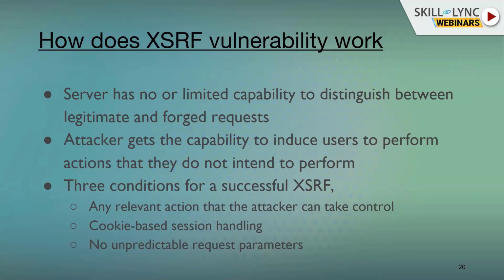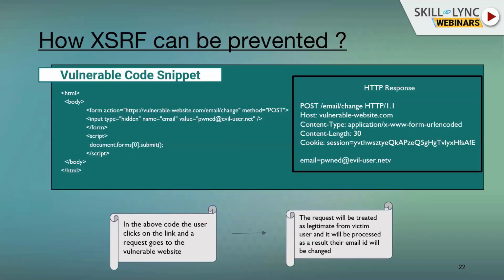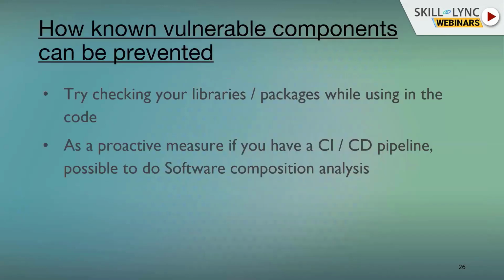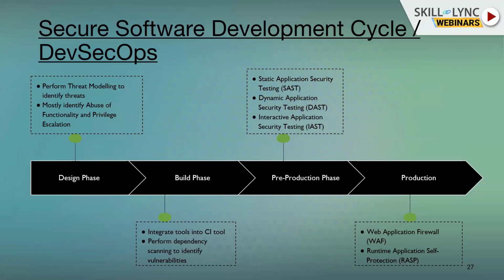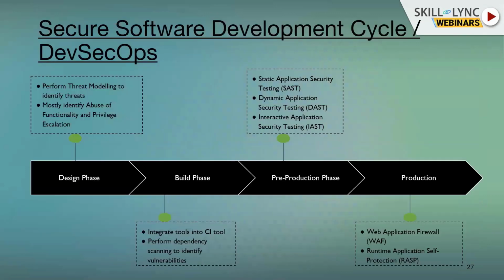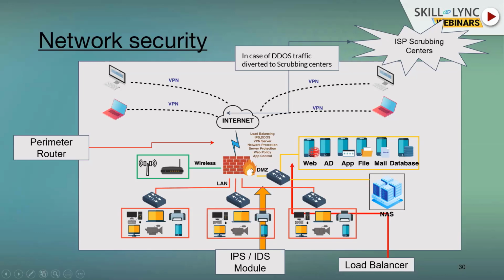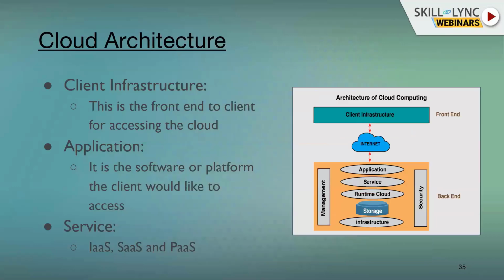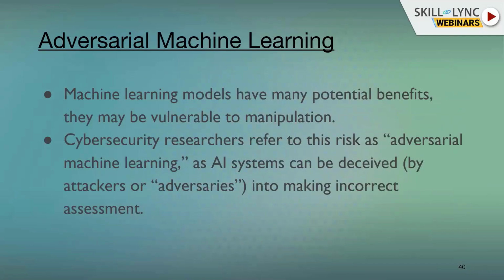Basic of Securing Cloud and Web from Adversarial Machine Learning (Part - 2) | Skill-Lync | Workshop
This workshop will talk about “Basic of Securing Cloud and Web from Adversarial Machine Learning”. Our instructor tells us Cross-site scripting, known vulnerable components, devsecops/SSDLC,  OWASP frameworks, heartbleed, cloud security, adversarial machine learning etc. We also discuss the various career paths and job opportunities.

1. Skill-Lync is an e-learning platform for Engineering students with 1000+ positive reviews on Google.
2. Learn industry-oriented technical skills.
3. Work on 15+ Industry oriented projects. Create a strong profile that will help you get recruited.
4. Have a look at the profile of a student of ours
5. Attend live video conferencing support sessions every week.
6. Interact with industry experts and Skill-Lync support team 24/7 to get your doubts clarified
7. Get recruited with help from our placement assistance team.